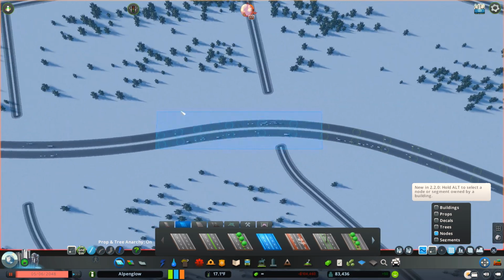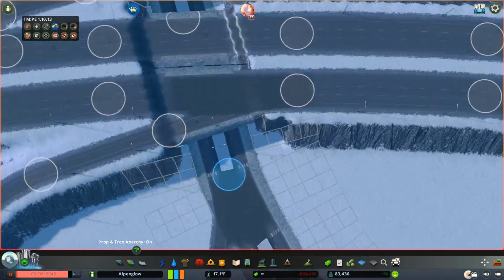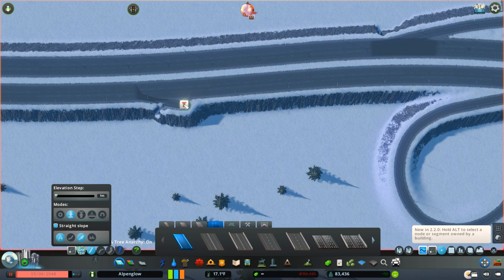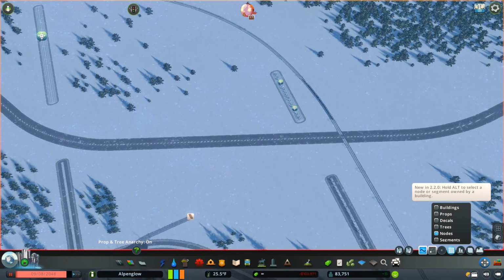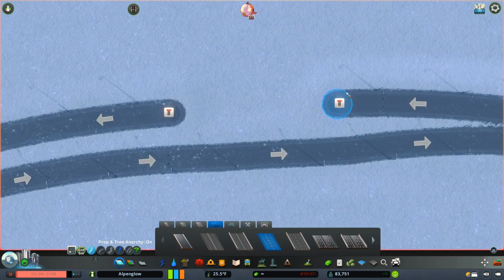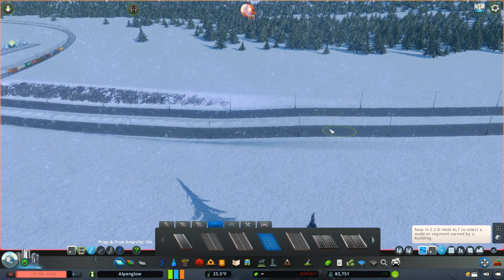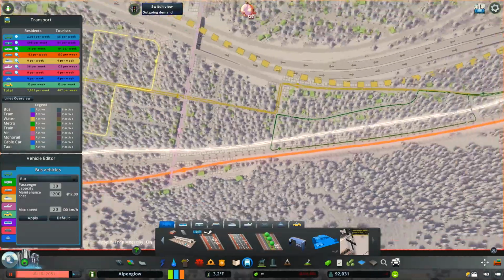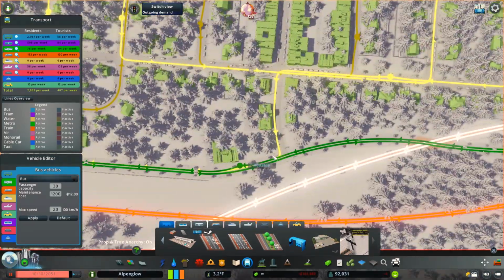Alpenglow - Part 7 (Cities: Skylines - Snowfall)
Hello! In this series, we'll be building a lightly modded Snowfall city. The main focus will be on expansion, traffic management and transit rather than detail.

PART 7: Diamond interchange, parclo interchange, sunken intersection, neighborhoods of Minton and Mountainview, some transit.

00:00 Intro
00:26 Diamond interchange
01:51 Parclo interchange
04:50 Extending light rail
07:10 Sunken intersection
10:01 Two neighborhoods
14:11 Transit lines
16:50 Cinematics
feeling generous?